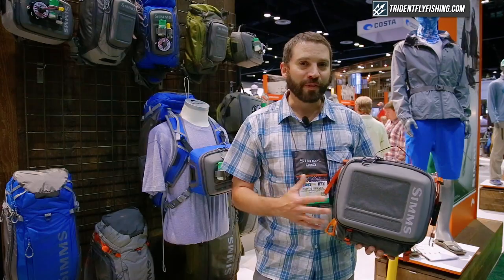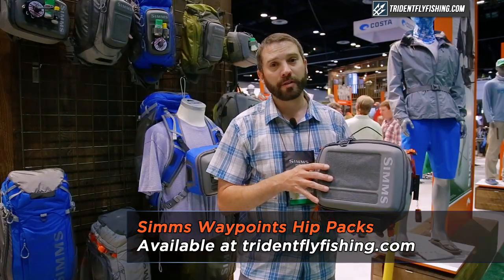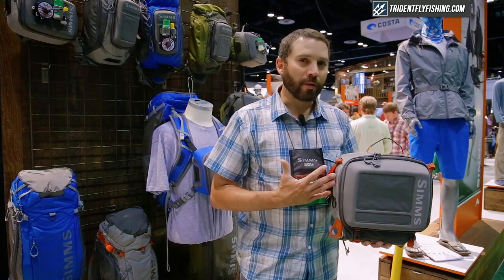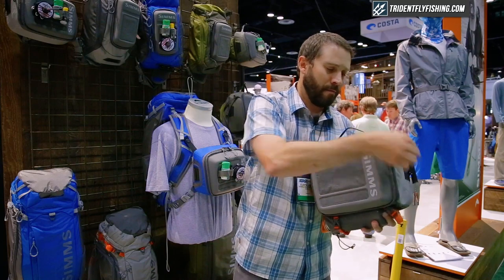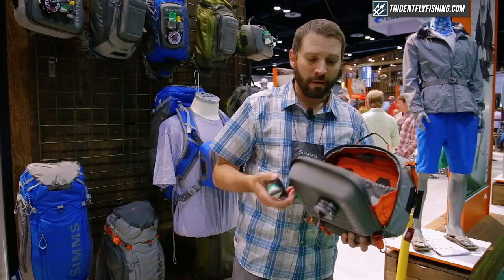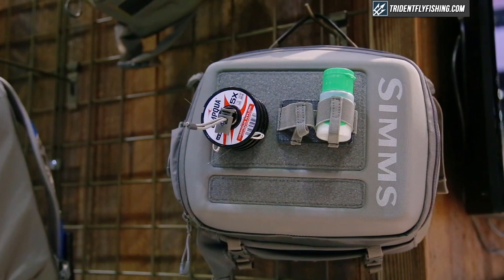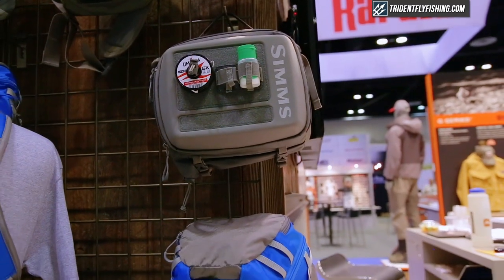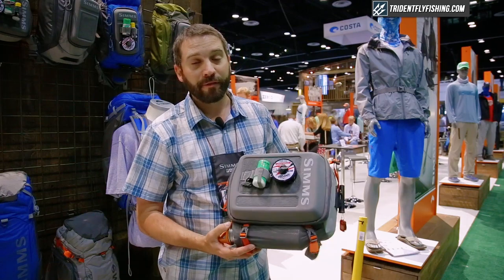Simms Waypoints Hip Packs - Curtis Graves Insider Review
Simms new Waypoints™ Packs coordinate space, storage, and weight-carry like no other fishing packs, allowing the angler endless freedom to explore fishing locales. The line includes the Waypoints Backpack – LG (30L) and Waypoints Backpack – SM (20L). Both are constructed of 420D nylon and incorporate an ultra-lightweight aluminum frame, removable waistband and vented back panel. The Waypoints Sling Pack also comes in two sizes and store gear conveniently for anglers thanks to the packs’ U-shaped opening. The new Waypoints Hip Pack utilizes an aluminum frame for better load and carry with a compression molded work bench and interior divider for ample gear storage and organization. Finally, the Waypoints Chest Pack features an adjustable on-shoulder harness system, compression molded work bench and interior gear storage. The pack’s Catch & Release attachment integrates with the Waypoints Backpacks.